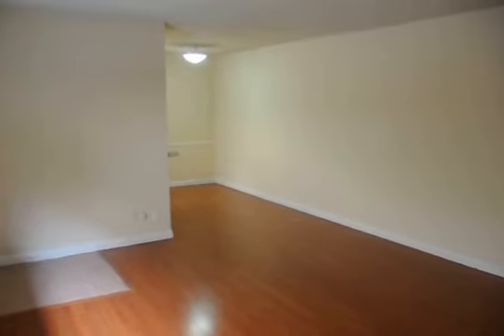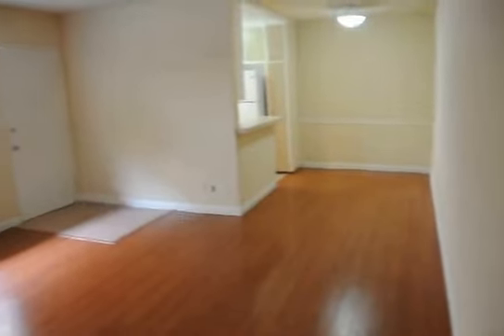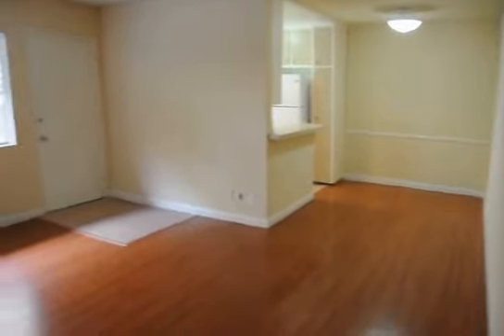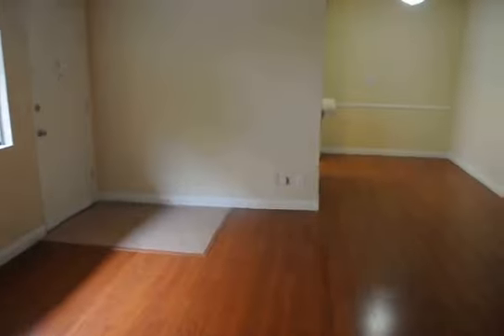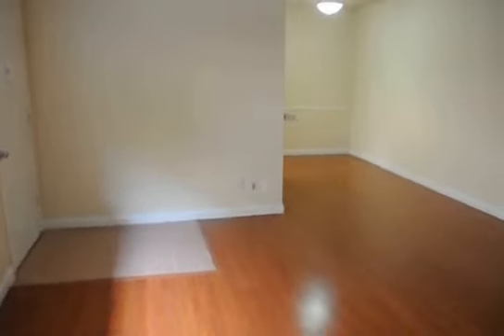PL5663 - Spacious & Charming K-Town 1 Bed Apartment For Rent!